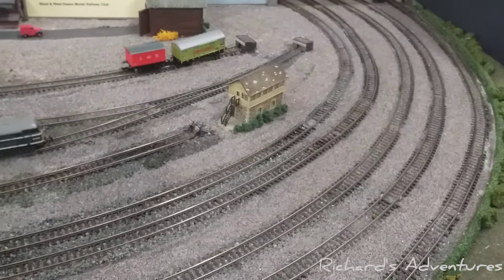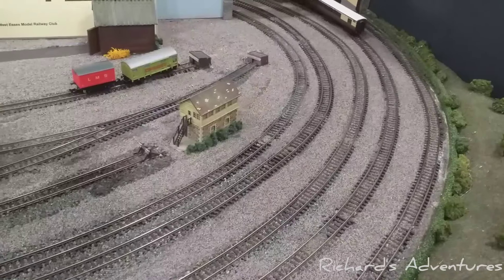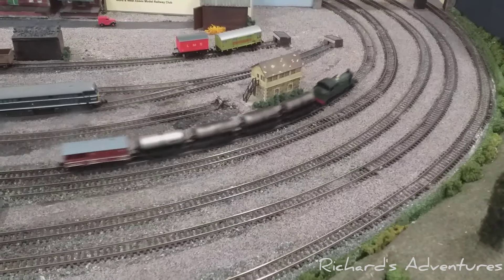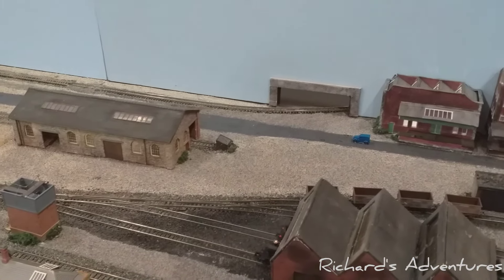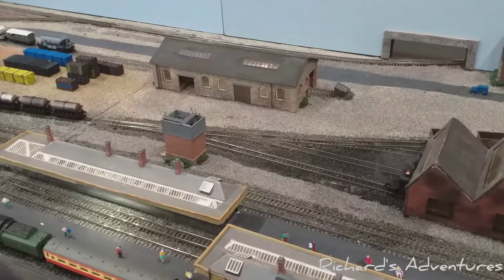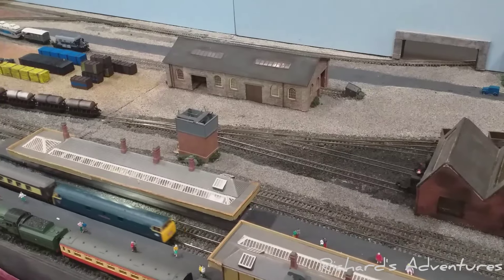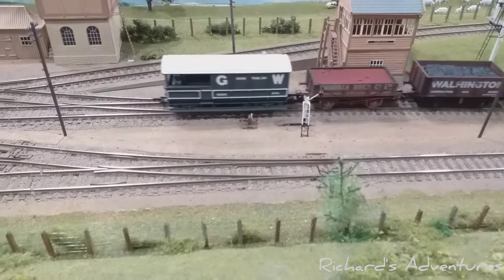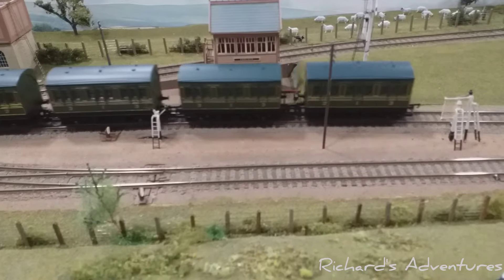RA1988 Model railway Romford, Part 4 of 4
Enjoy the epic layout in Romford Essex model railway exhibition.